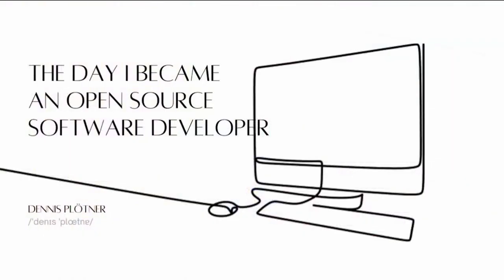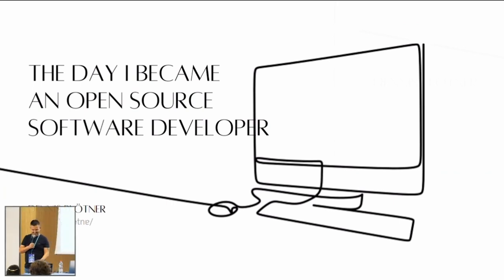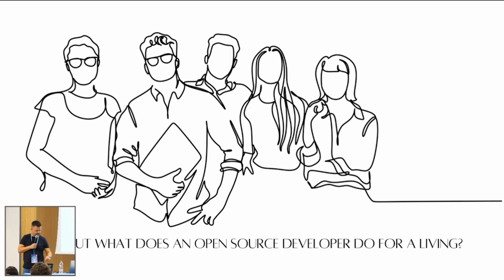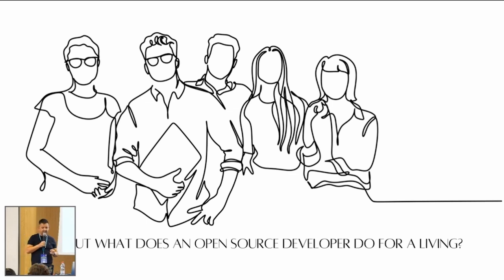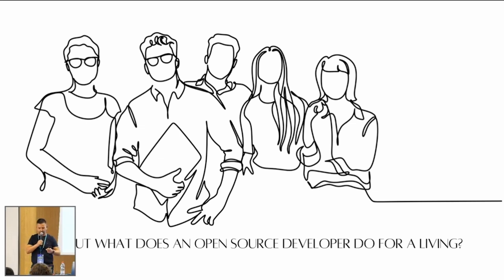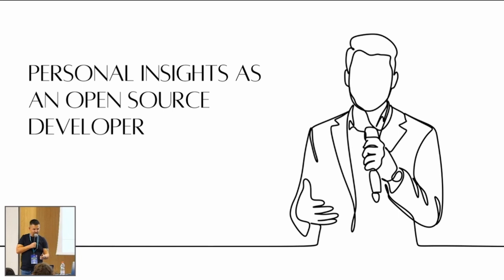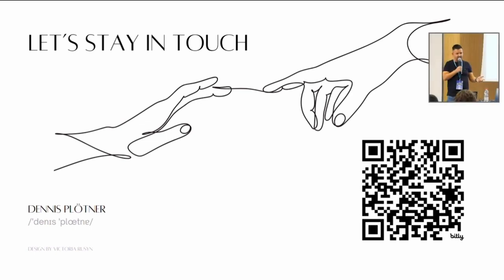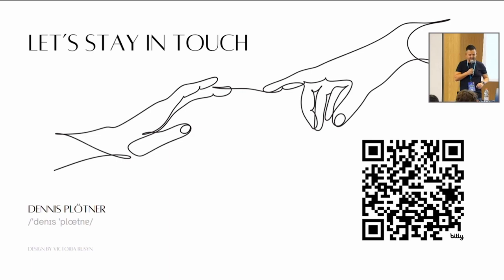The day I became an Open Source software developer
12 years ago, when I started developing and maintaining my first plugin, I knew it was me the one who needed it. Deploying it to WordPress.org and sharing my work with other people seemed cool, almost obvious, like deploying your projects to Github/Bitbucket these days. But caring for a WordPress plugin is different.